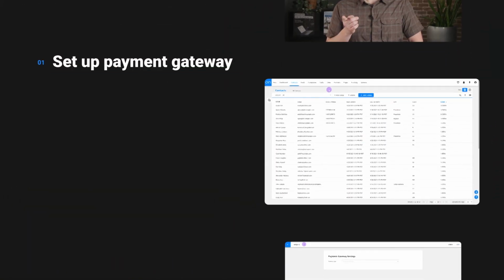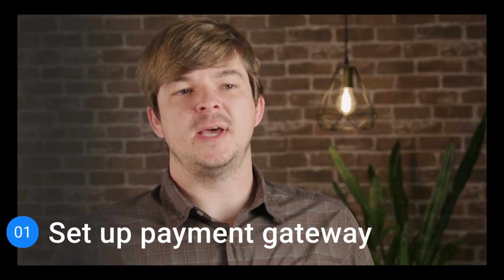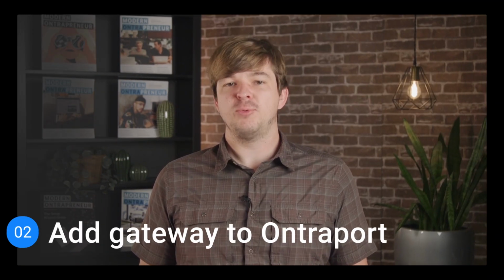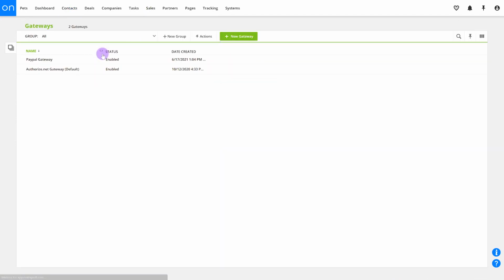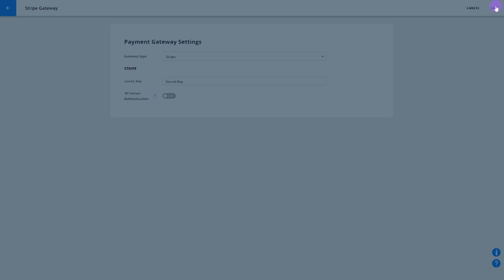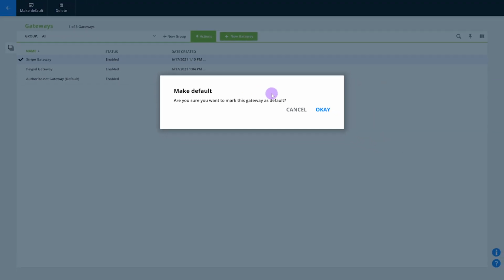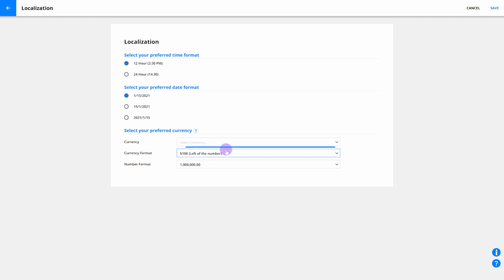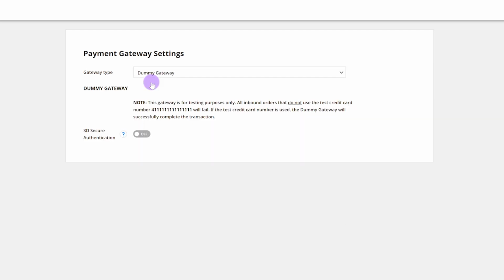How to set up Ontraport's secure payment gateway to start selling online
You need at least one payment gateway in your Ontraport account so you can process transactions. Watch this video to get yours set up.

You'll learn:

- How to configure your payment gateway settings
- How to seamlessly connect your gateway to Ontraport
- How setting up default gateways can save you time when logging transactions
- The quick way to set up your currency
- How to test your order forms and automations with a dummy gateway